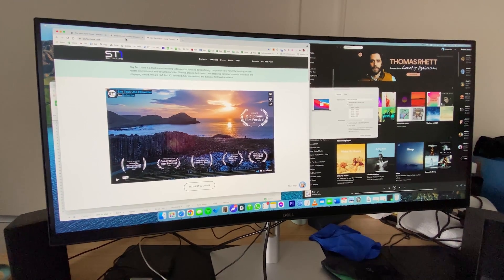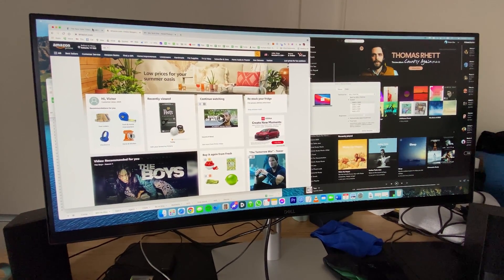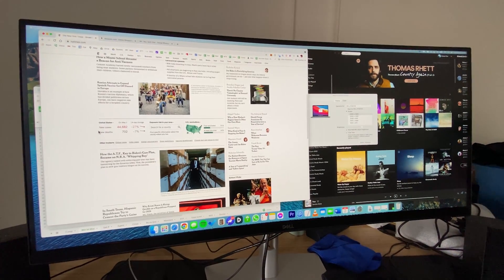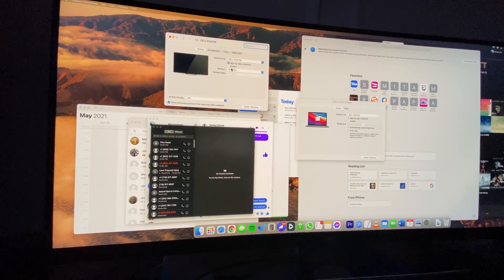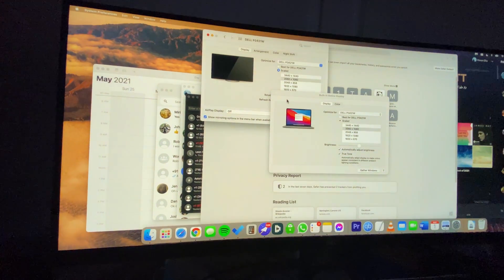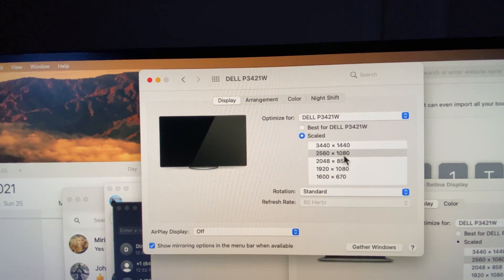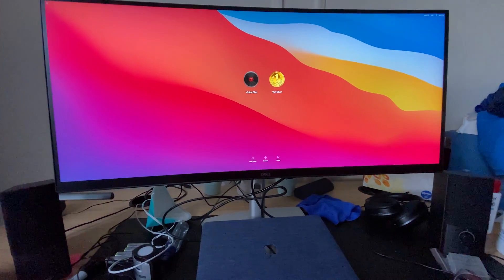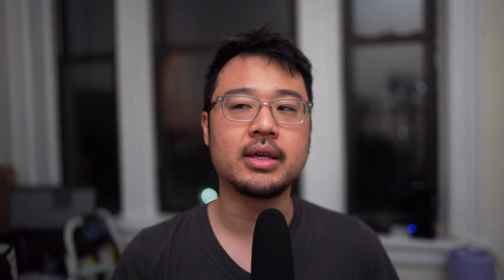Why you should NOT buy an Ultrawide monitor for your M1 Mac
See below to skip to different topics in the video. I've had the Dell P3421W Ultrawide Monitor for a few days and I already have a few issues. I decided to create a video regarding the issues before I returned it (which is today). I ended up keeping it - watch the video to see why.

0:00 - Intro
0:40 - Resolution Problem
4:07 - Flickering Issues
5:07 - Mouse disconnected
5:43 - My advice
7:02 - Pros of the Ultrawide monitor
7:34 - My philosophy on why M1 Macs and Ultrawides don't mix